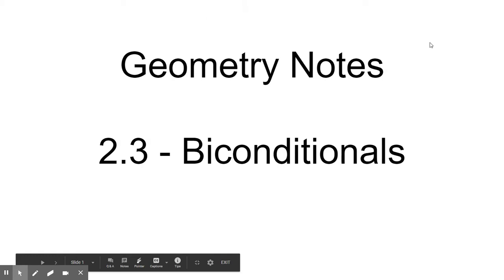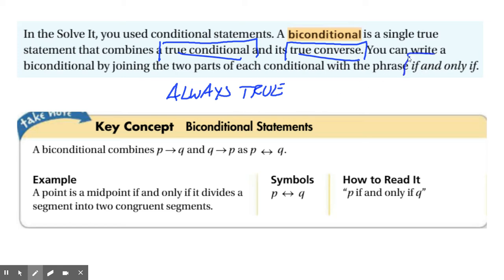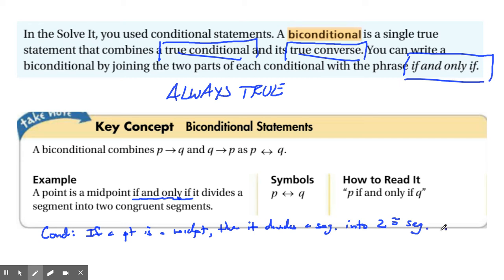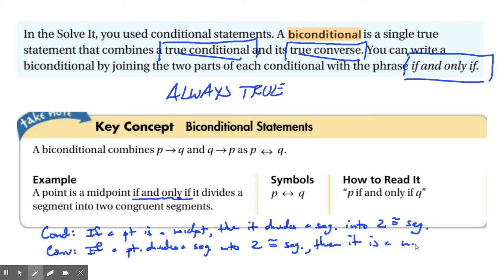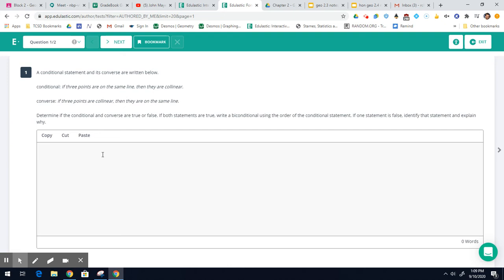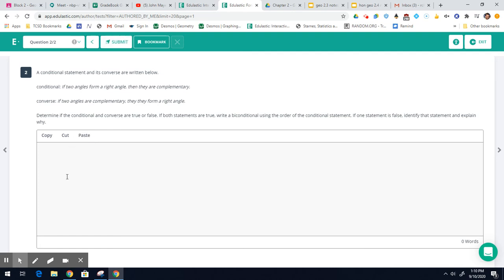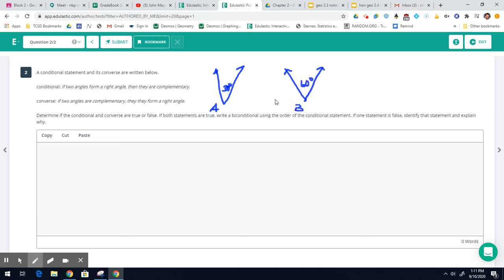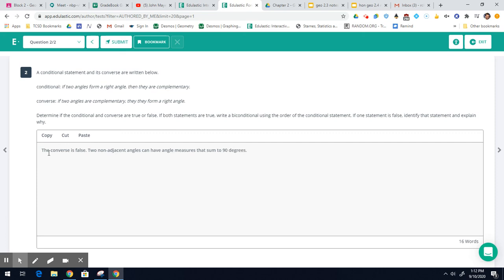geo 2.3 - biconditionals